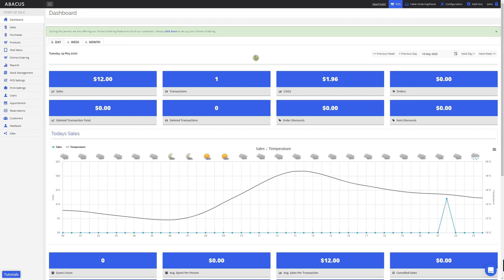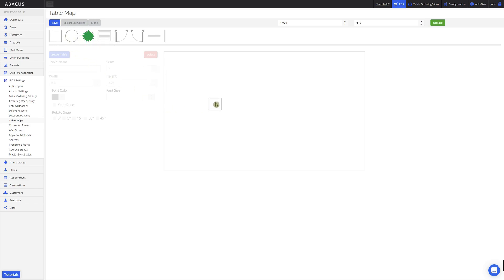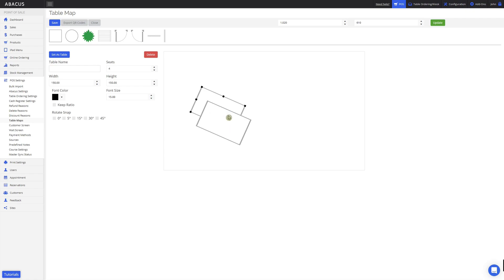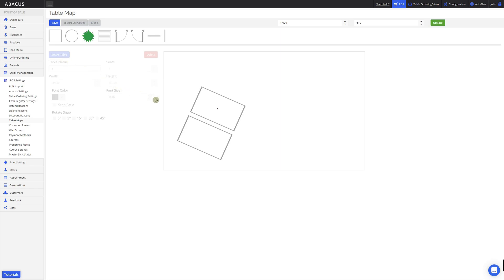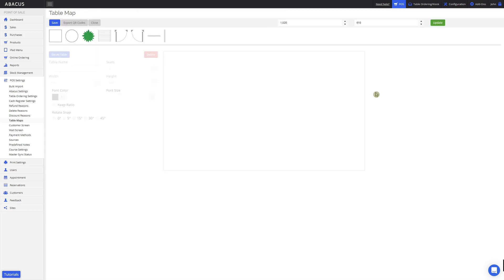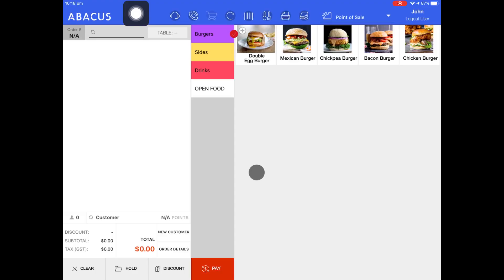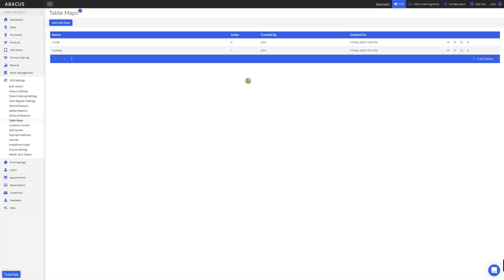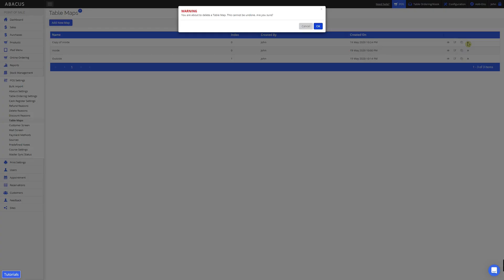16. Table maps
In the sixteenth video of our backend training series, we'll cover the following:

- Creating and editing table maps
- Adding objects to table maps
- Resizing and duplicating objects on the table map
- Setting table names and seating capacity for tables